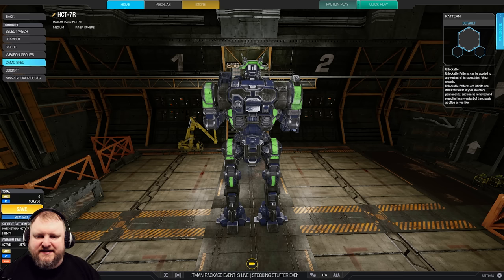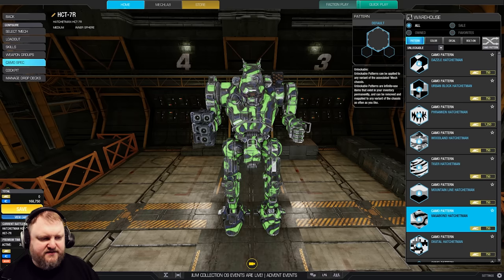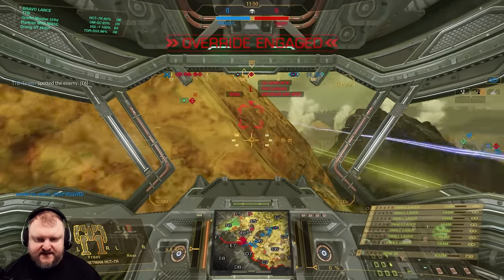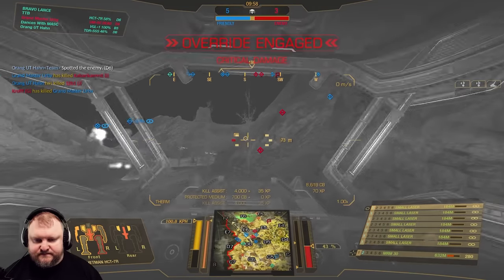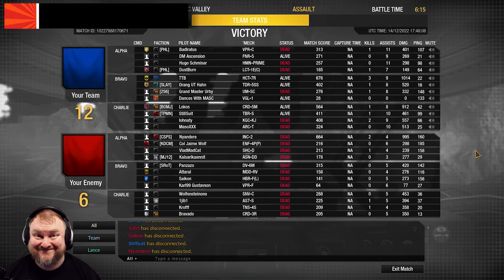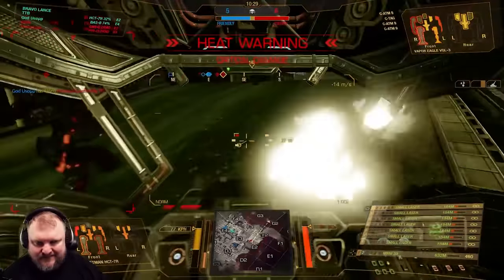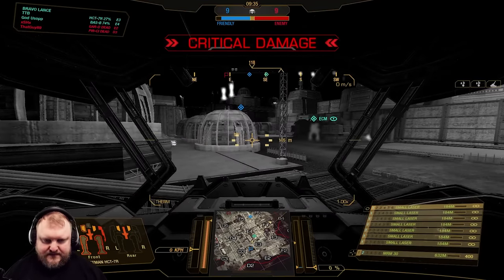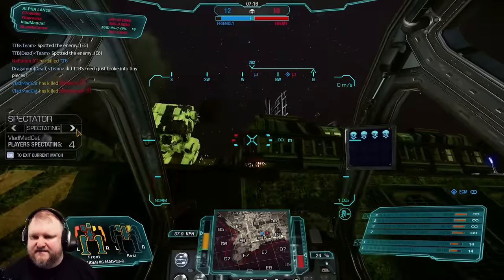No HATCHET, but a FISTFUL OF LASERS! - Hatchetman - German Mechgineering #614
Testing the Hatchetman  in a MRM plus Small Lasers configuration! Enjoy!

00:00 Build and Skilltree
02:48 Match 1
08:07 Match 2